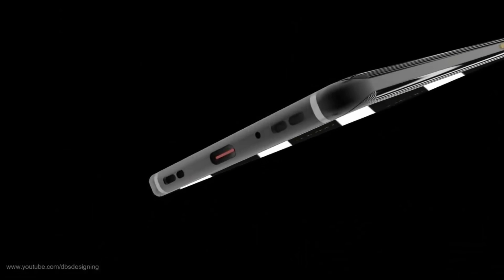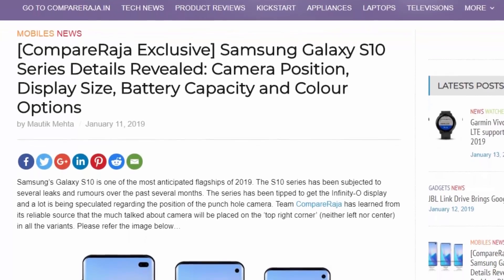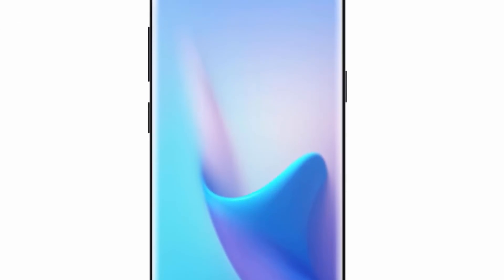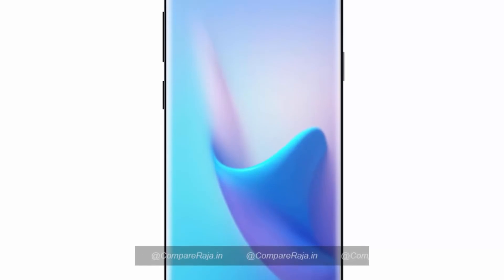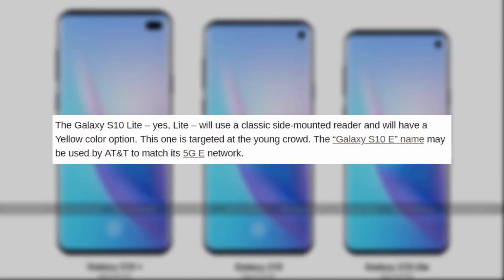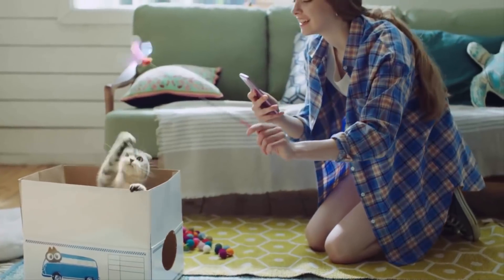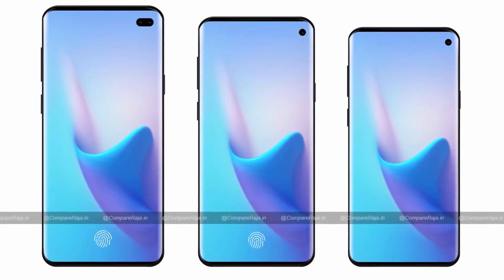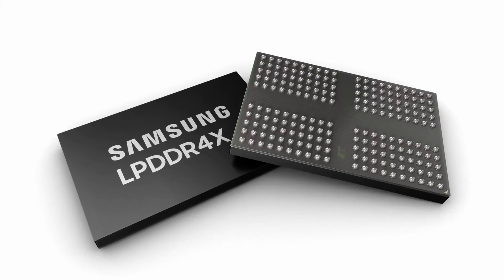Samsung Galaxy S10 - POWER RE-IMAGINED!!!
PEACE!!